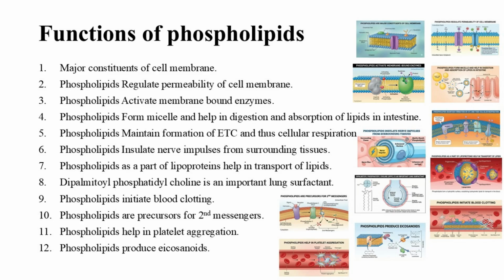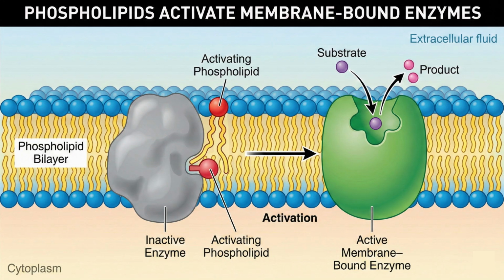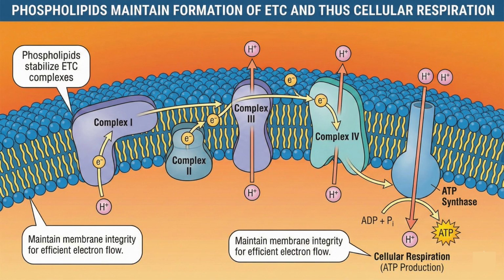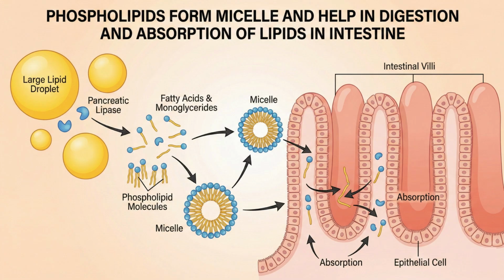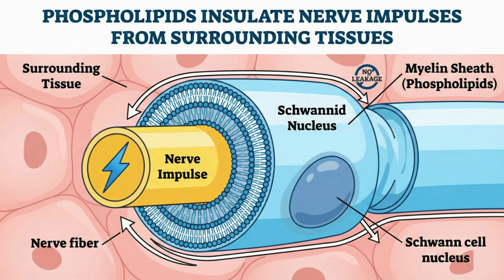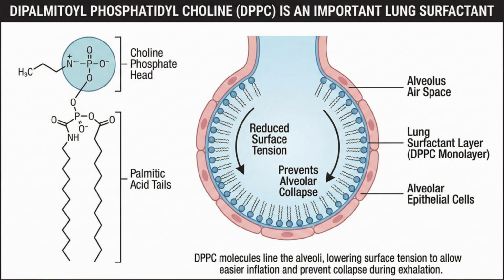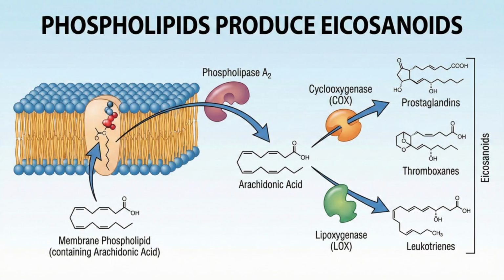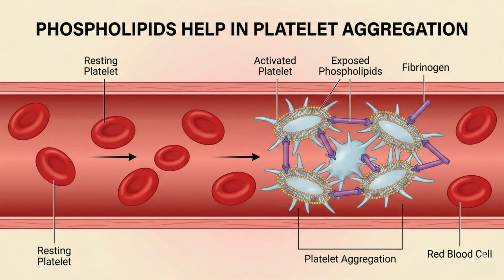Phospholipids functions quick revision for exams ✅️💯🤞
In this video, we dive deep into the world of phospholipids. While they are famously known as the "building blocks" of the cell membrane, their biological roles extend far beyond just structure.

From lung surfactants to blood clotting and nerve insulation, we break down the 12 critical functions that make phospholipids indispensable for life. This video is designed for medical students (MBBS/MD), biochemistry postgraduates, and biology enthusiasts looking for a clear, visual breakdown of lipid metabolism and function.

What You Will Learn:
How phospholipids create the fundamental boundary of life.
Their role in energy production within the Electron Transport Chain (ETC).
The logistics of fat digestion and lipid transport through lipoproteins.
How they act as precursors for powerful signaling molecules like eicosanoids and second messengers.
Specialized roles in the lungs (surfactant) and nervous system (myelin).